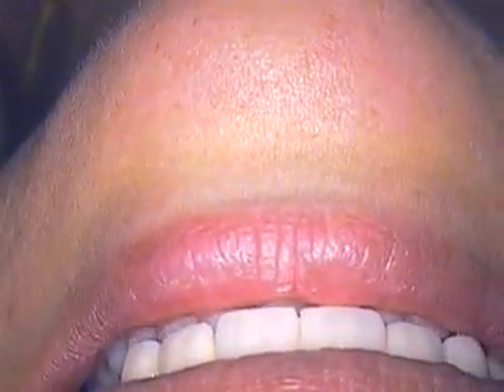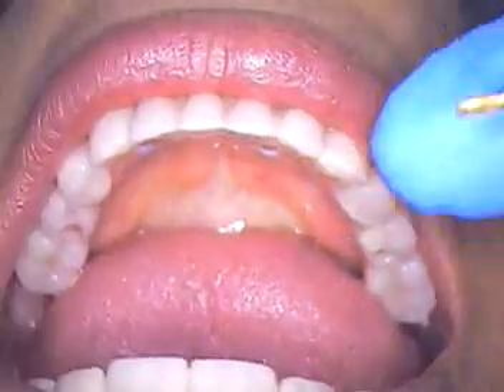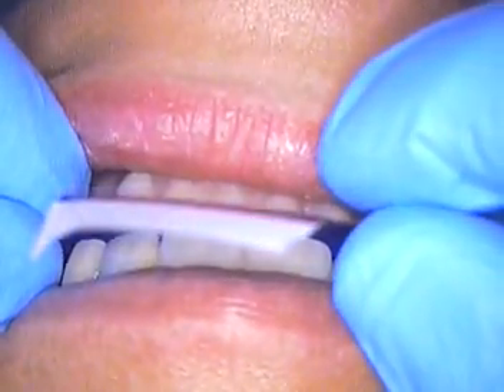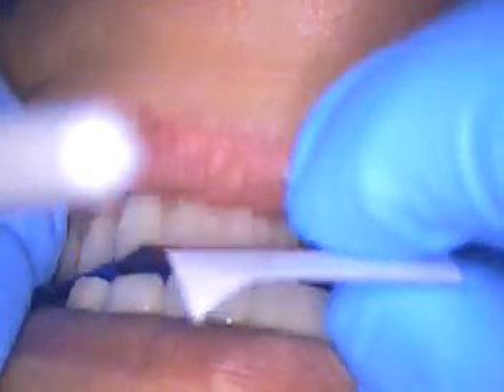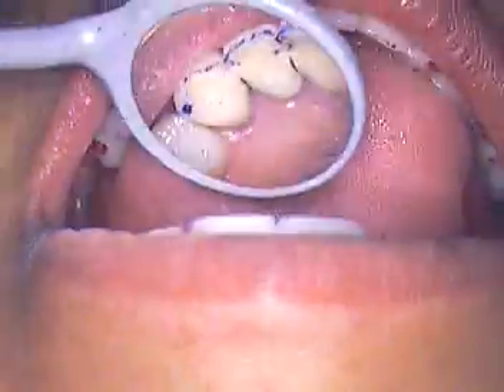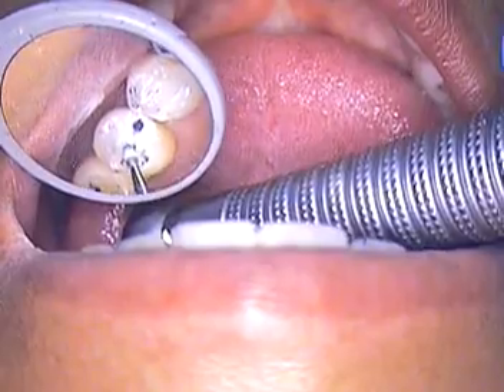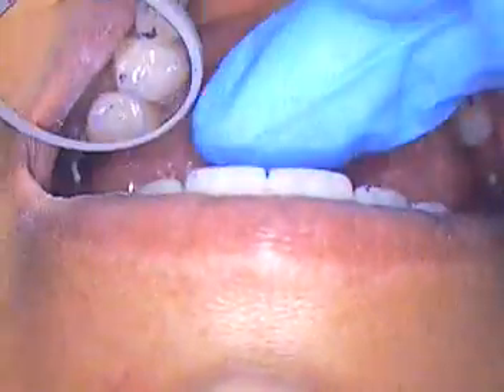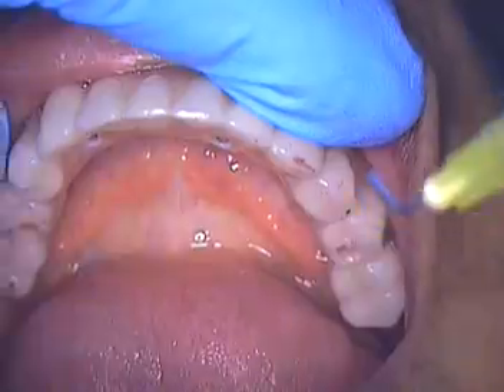Boca Raton FL Dental Implants Final Seating an All-on-4 case Zirconia Framework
Every All-on-4 case should be fit checked using a dental microscope.  Attention to detail is paramount and should not be taken for granted. Simple techniques can be applied early to prevent future problems from developing.  This video reveals how highly successful an All-on-4 dental implant case can be if one follows the steps outlined in the video. Your comments are welcome. GC